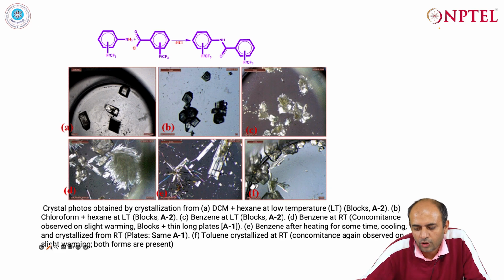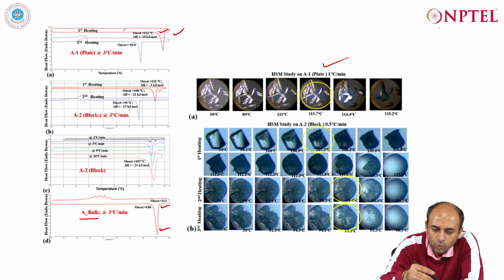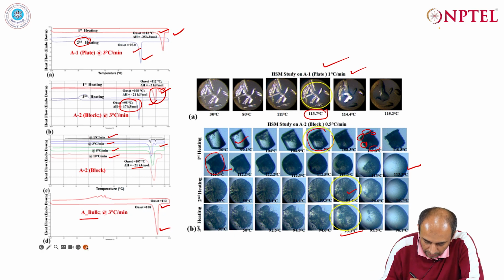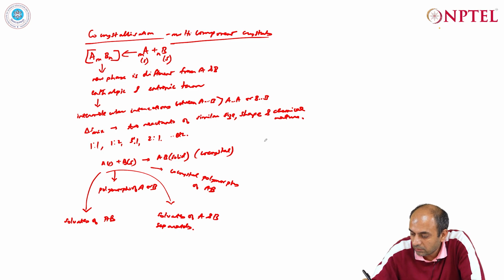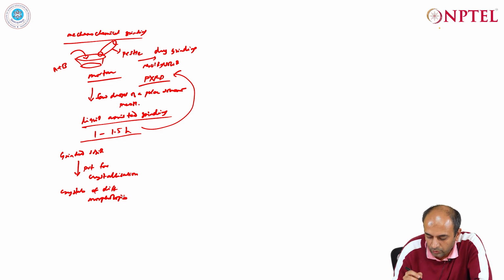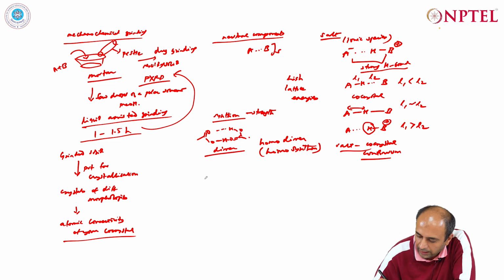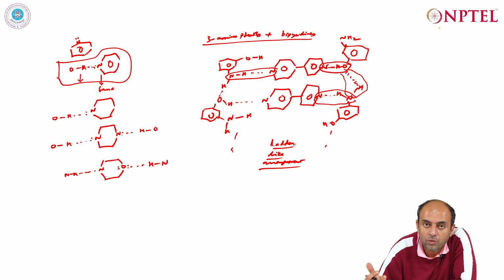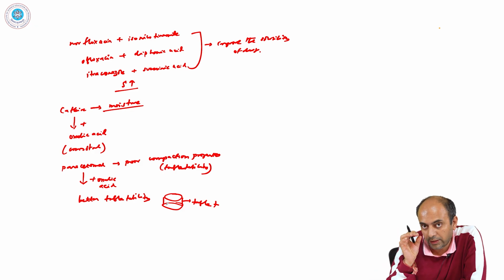W6L29_Case Studies on Polymorphism, Cocrystallization, Applications to Pharmaceutical Cocrystals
Salt-cocrystal continuum, heterodimeric synthons, ADMET rule, Solubility enhancement of drugs, Shelf life of caffeine, Tabletability of paracetamol